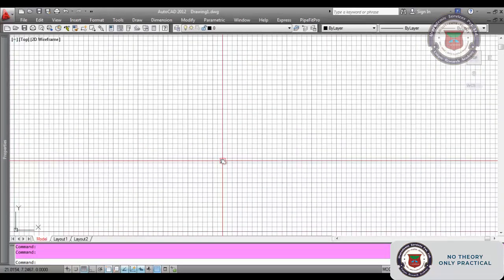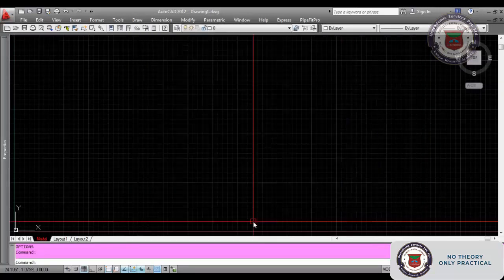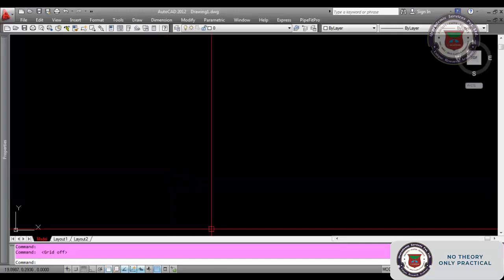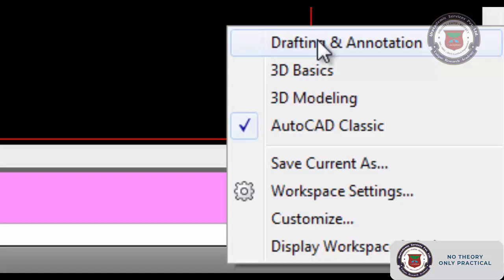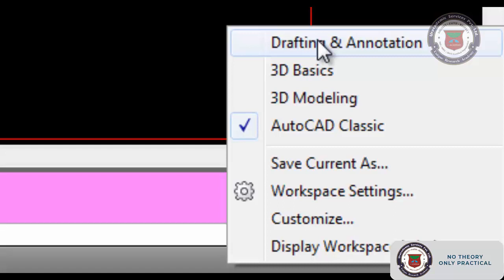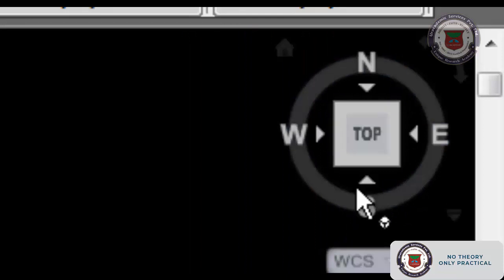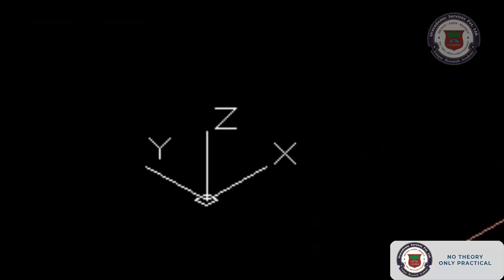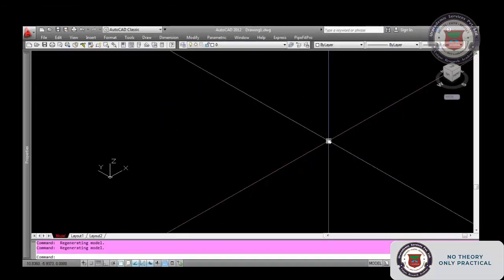1 AutoCAD 3D 1 INTRODUCTION